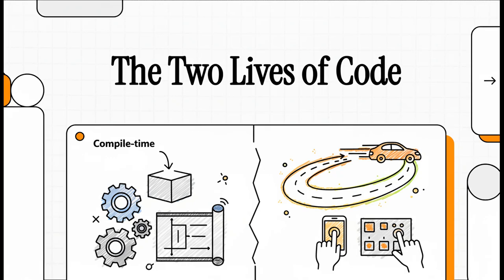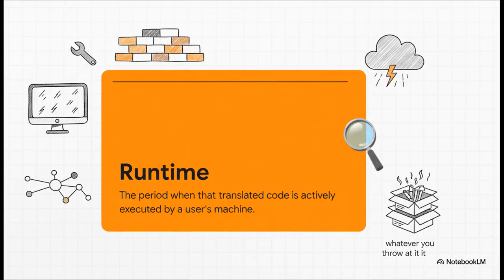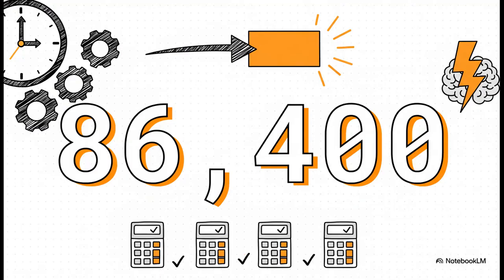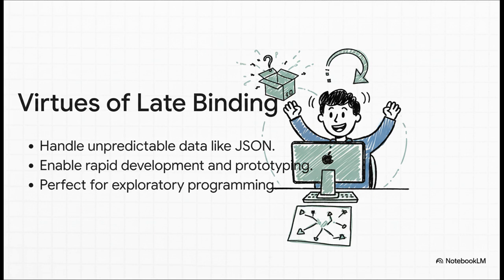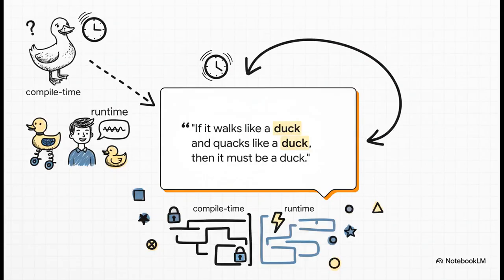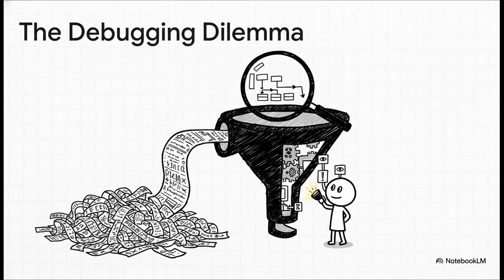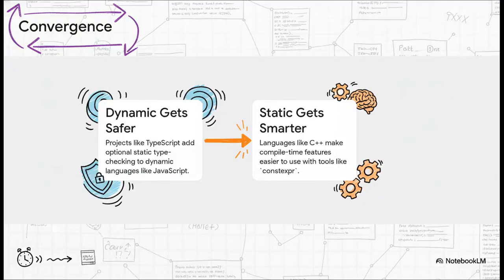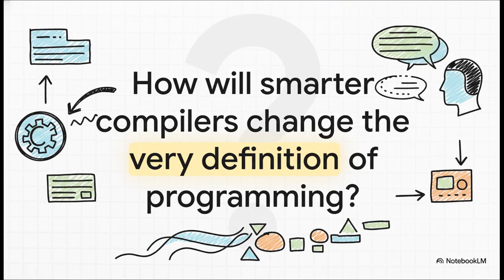The Compiler as Co-Processor: Navigating the Computation Continuum | Uplatz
Computation no longer happens only at runtime. The Compiler as Co-Processor explores how modern compilers actively participate in execution—optimizing, specializing, and reshaping programs across a continuum that spans compile time, deploy time, and runtime.

In this Uplatz Explainer, we break down how compilers have evolved from static translators into intelligent co-processors. You’ll learn how techniques like whole-program analysis, intermediate representations (IRs), auto-vectorization, operator fusion, profile-guided optimization, ahead-of-time (AOT) and just-in-time (JIT) compilation blur the line between software and hardware execution.

The video examines how compilers collaborate with hardware accelerators (GPUs, TPUs, NPUs), runtimes, and schedulers to move work to the most efficient stage in the pipeline. We explore domain-specific compilers for AI and data systems, graph and tensor compilers, kernel specialization, and how compilation decisions directly shape latency, throughput, power efficiency, and correctness.

Beyond mechanics, we discuss the strategic implications of the computation continuum: portability vs peak performance, determinism vs adaptability, security hardening, and the rising importance of compiler infrastructure in cloud, edge, and AI platforms. The focus is on understanding where computation should live—and how compilers orchestrate that choice.

This session is ideal for systems programmers, compiler engineers, AI infrastructure architects, performance engineers, and technologists designing high-efficiency platforms. If you want a clear, systems-level understanding of why compilers are becoming first-class compute partners—and how to navigate the continuum they create—this video provides a rigorous and forward-looking foundation.

For the full course and access to many other in-depth technology courses, please browse

This video is part of the Uplatz Explainer series, created to make advanced systems, compiler, and AI-infrastructure concepts accessible, rigorous, and relevant for real-world builders.